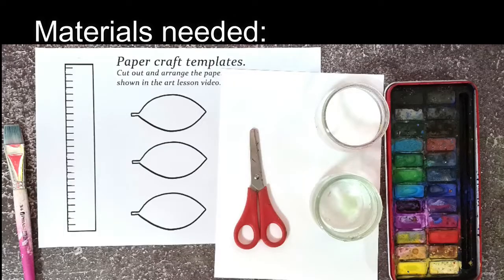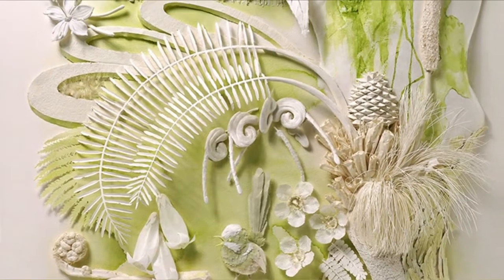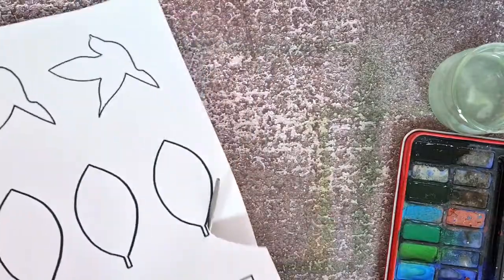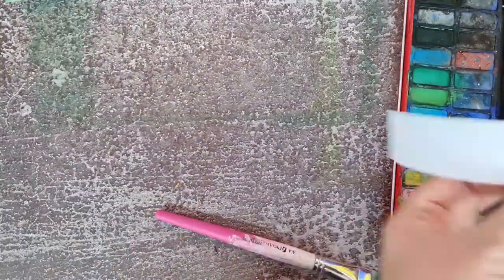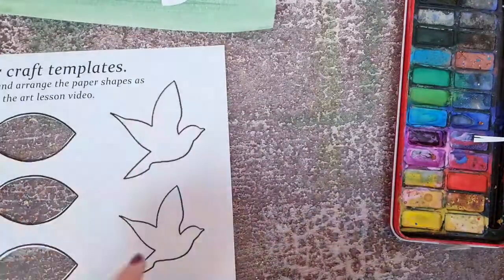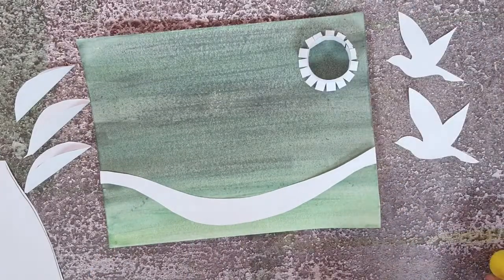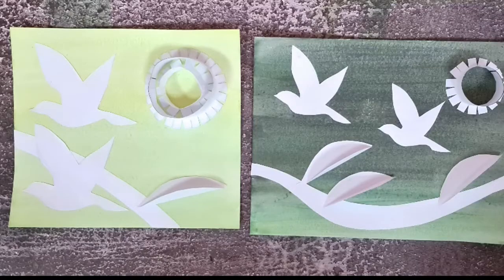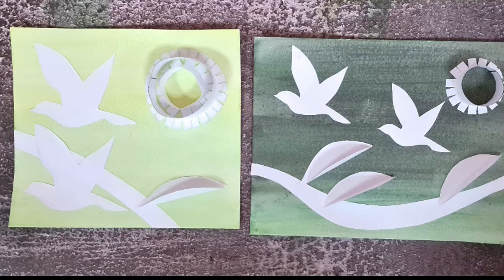Simple paper craft art - influenced by the artist Ray Besserdin.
Students will get to practice a few simple paper craft techniques in this activity whilst taking an influence from the artist Ray Besserdin.